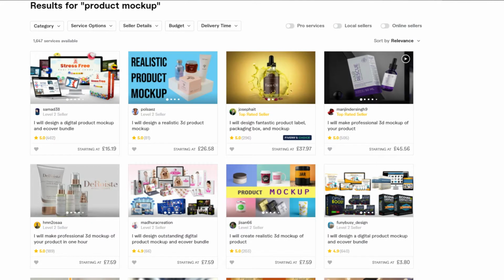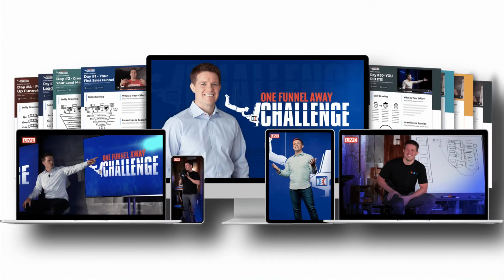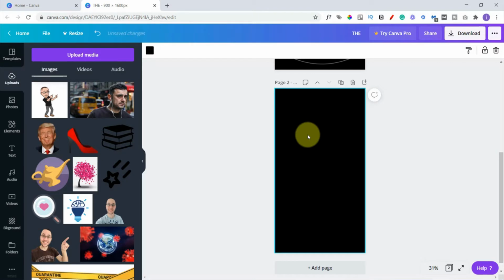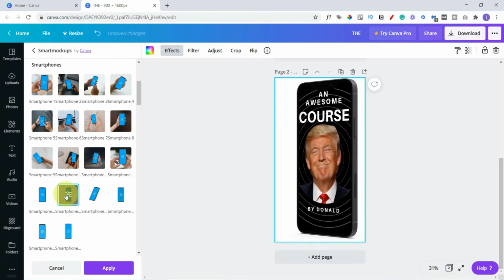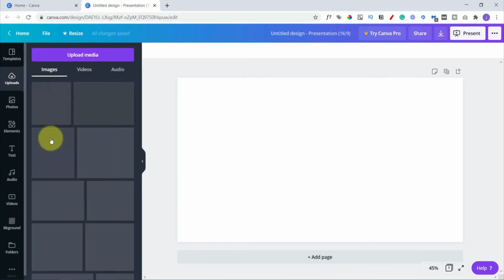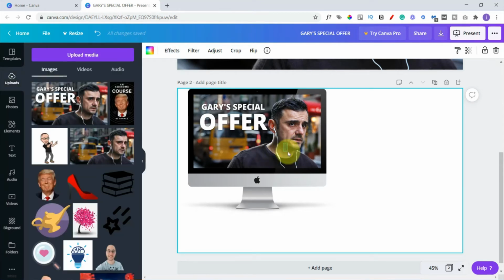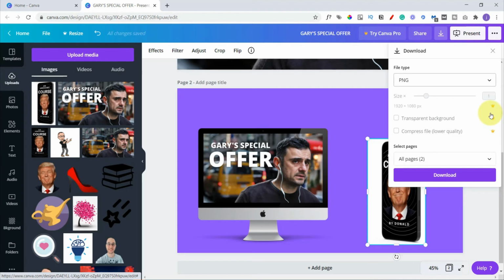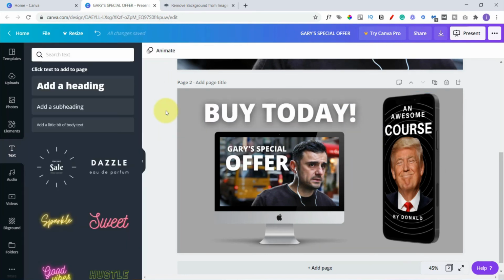How To Create MOCKUPS In Canva (Tutorial - Fast & Free)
This video is all about how to make mockups in Canva (Tutorial - Fast & Free)

This Canva tutorial is to help you create product mockup images for your online content, and show you how quickly you can create mockups using a free version of Canva. If you have any other tutorial suggestions then let me know!

Welcome! I'm Jon, a 40-something-year-old, slightly knackered Dad. On this channel, I help content creators MAXIMIZE their impact by SIMPLIFYING tech & proven strategies. I want to show you that anything is possible for your online business.

- Learn Tech In The Simplest Way Possible
- Monetize Your Online Business With Proven Strategies

I take a no-nonsense, honest and open approach to my content. It may be less sexy than some of the GURU's but I prefer real talk! You will get genuine techniques to earn ACTIVE and PASSIVE INCOME as a content creator.

***  THANKYOU ***

▸ Results are not typical and can vary due to a number of factors including experience and effort.But guess what, there is no such thing as get rich quick, you've got to apply yourself and make a commitment to level up your skills, embrace failure on the way, and get 1% better every single day.